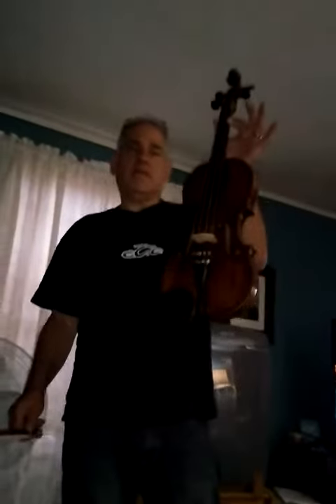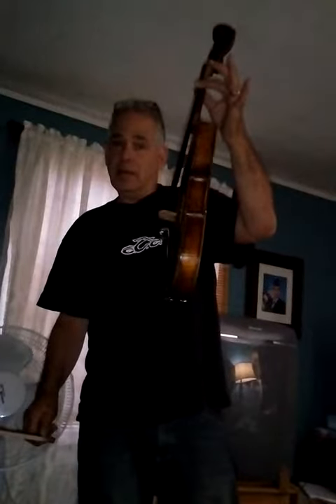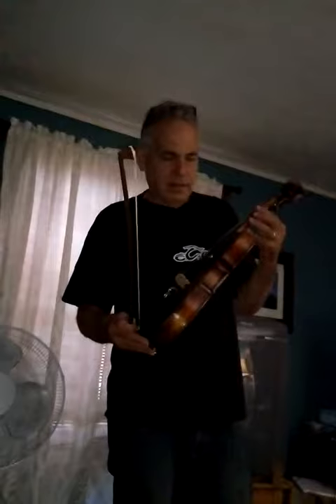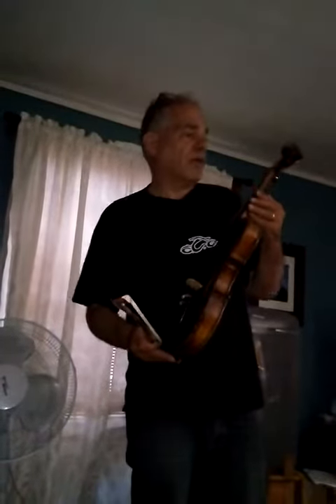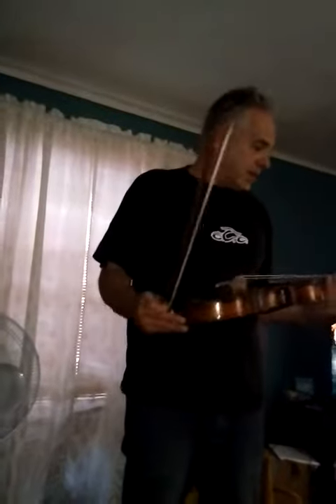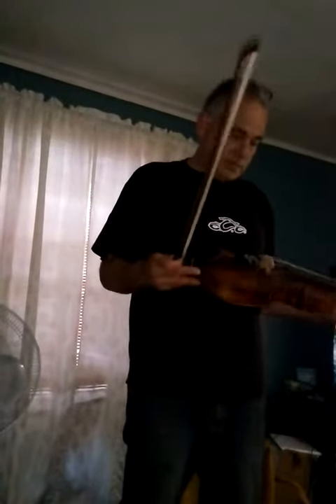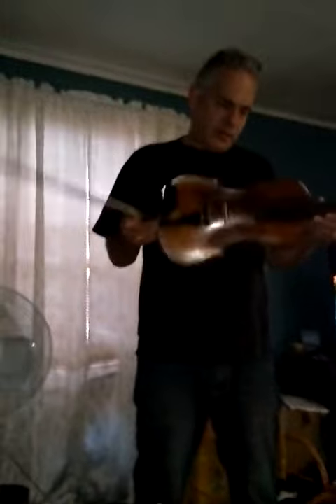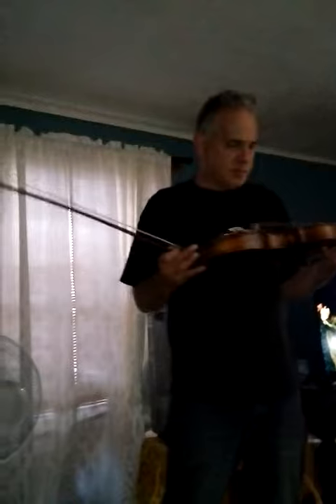Beautiful Century old Niclaus Amatus Viola.